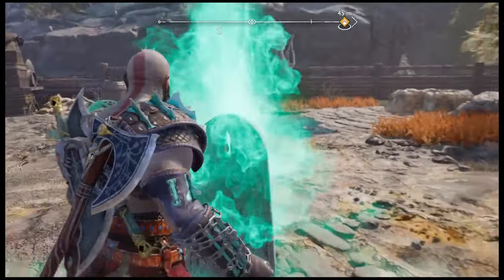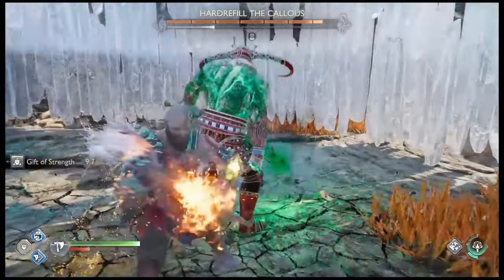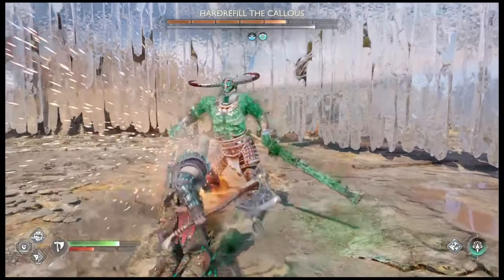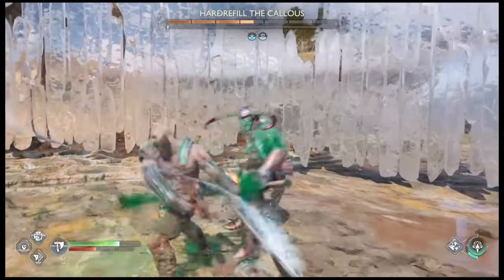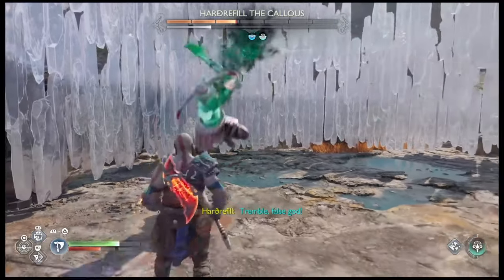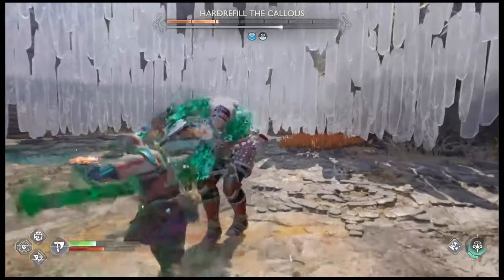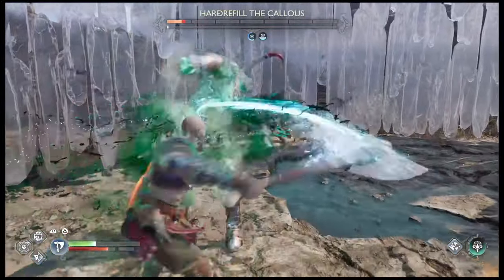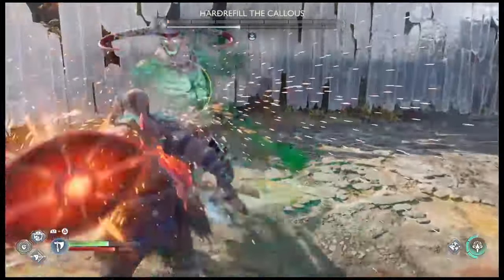How To Defeat - Hardrefill The Callous | God Of War Ragnarok Berserker Gamplay guide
This is how you can defeat any berserk and mack it look easy hop youl enjoyed the video pls LIKE AND SUBSCRIBE i will be very much grateful THANKS FOR WATCHING godofwar ,ragnarok, god  of war ragnarok ,leaks, god of war Ragnarok gameplay,god of war Ragnarok thor vs kratos,god of war Ragnarok odin,god of war 4,god of war Ragnarok spoilers,god of war trailer,god of war ragnarok,god of war ragnarok thor, review, leaked,  gameplay ,kratos vs thor,kratos vs odin,
 zap God of War: Ragnarök , Kratos Vs Thor, kratos vs thor türkçe,thor vs krator, God of War Ragnarok,kratos vS thor trailer, kratos vs thor spoiler, kratos vs thorgameplay,thor vs, kratos,thor vs kratos spoiler,god of war ragnarok kratos vs thor,ragnarok,full fight god of war ragnarok, kratos vs thor trailer, kratos vs thor spoiler, kratos vs thor gameplay,thor, kratos,thor vs kratos spoiler,thor vs kratos fight,thor vs kratos fight scene,god of warragnarok kratos vs thor,god of war ragnarok,thor vs kratos, god of war, godofwar,ragnarok,gameplay,kratos,vs,thor,fight,thorvs,kratos, kratos vs,thor god of ,god of war kratos vS,thor,